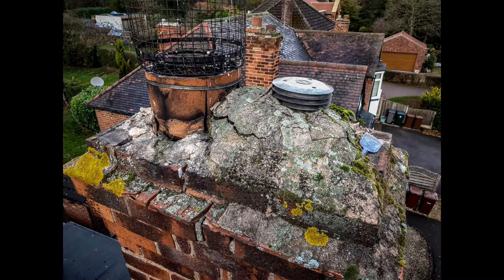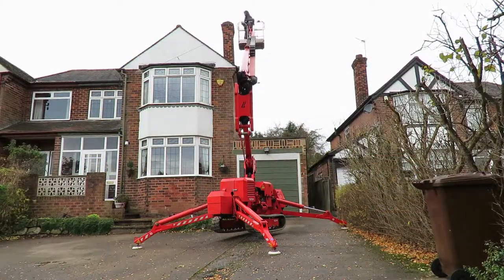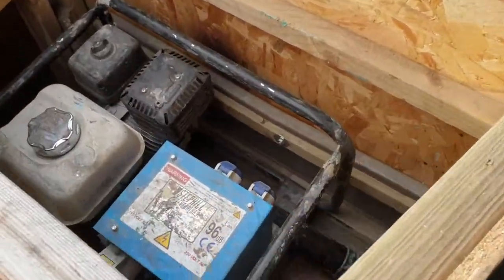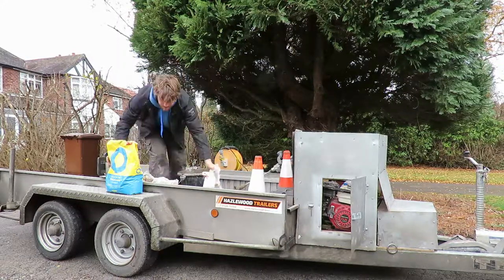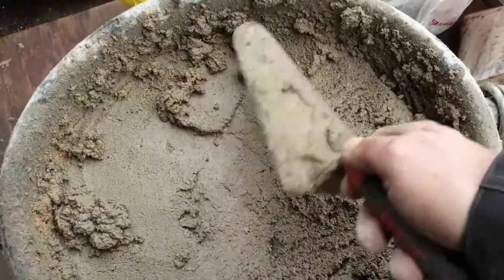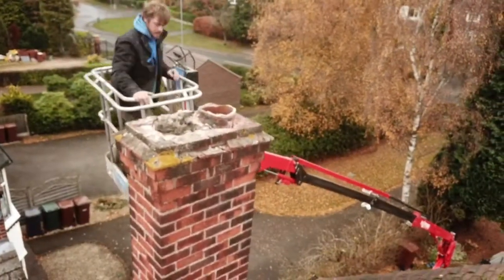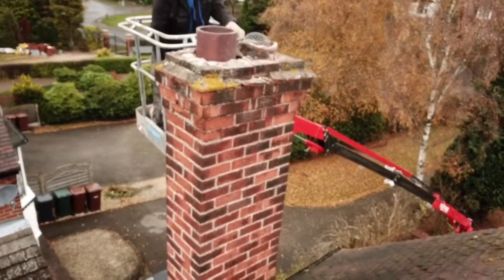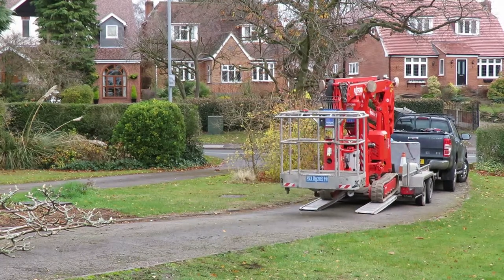Installing a chimney flauncing in Ravenshead Nottinghamshire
Having a strong chimney flauncing on top of your chimney is an essential part of good chimney maintenance.
When the DJI High Access team surveyed this leaky chimney in Ravenshead, Nottinghamshire we discovered the chimney flauncing was badly cracked and loose and there was an open chimney pot.
Over customer wanted us to remove the old chimney flauncing and install a new one and install a multi-fuel chimney cowl at the same time.
Using our tracked Spider cherry picker to access the chimney we removed all of the old damaged chimney flauncing and discovered the chimney pot was badly damaged.
We removed the old chimney pot and replaced it with a new one before installing a new chimney flauncing and multi-fuel chimney cowl.